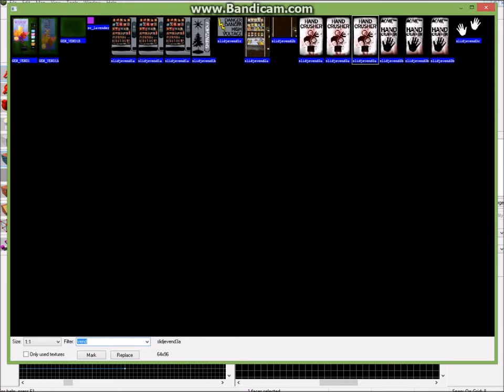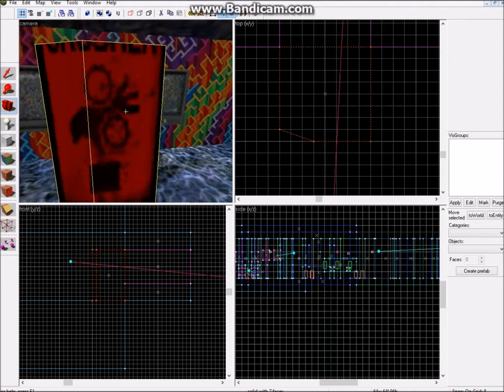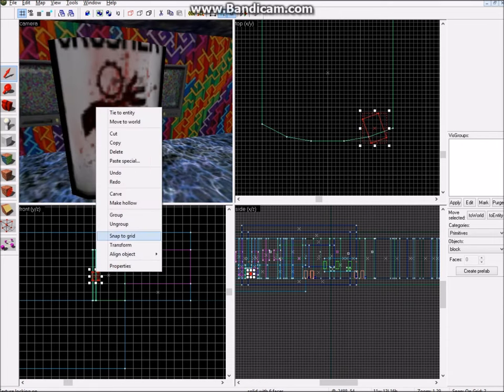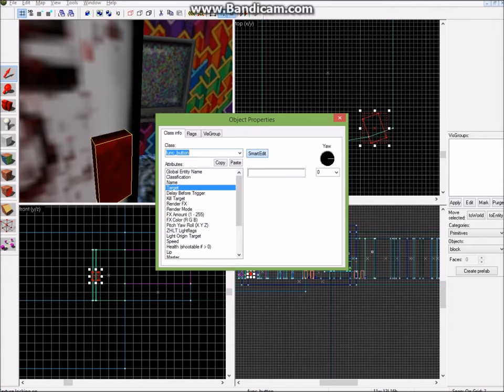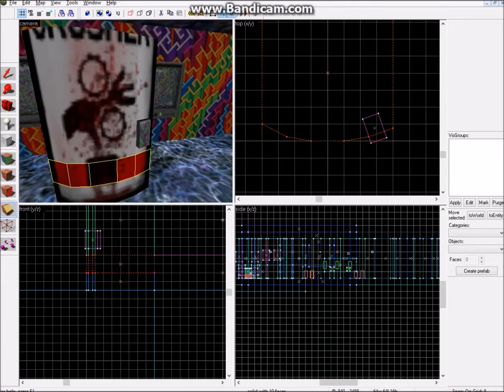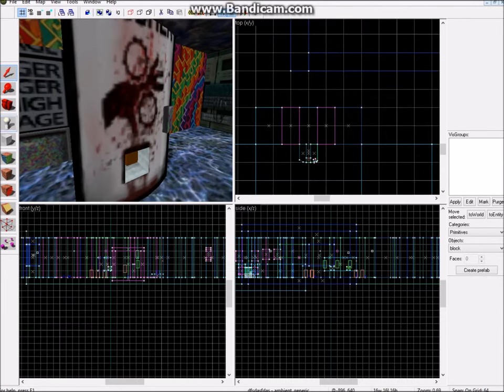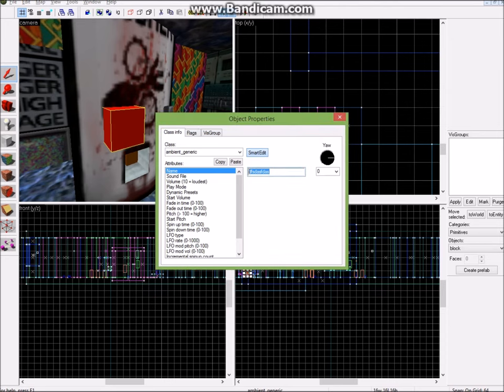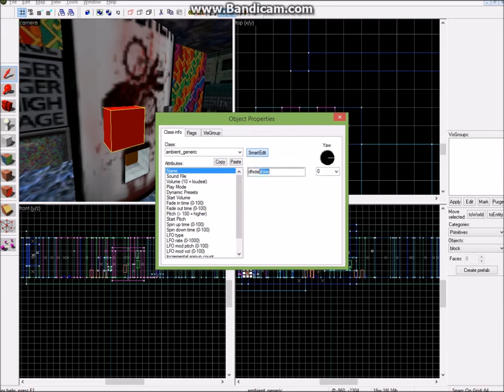(How2Map #2)Working Vending Machine with Round Corners [Carve Tool]